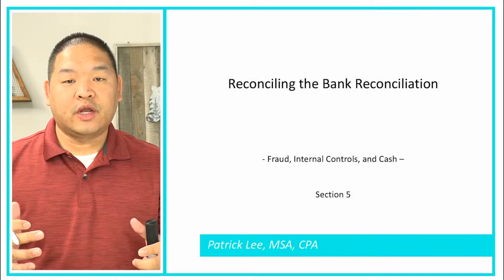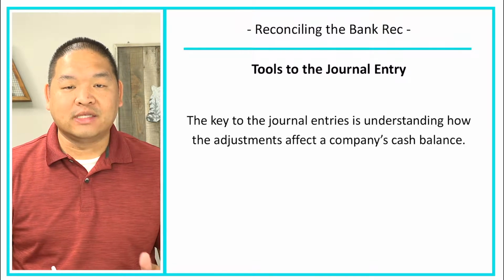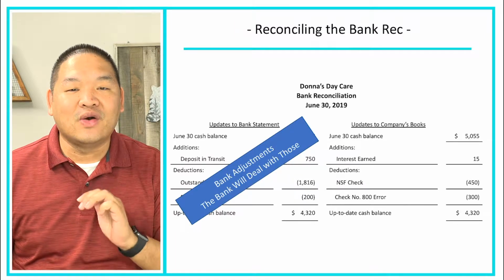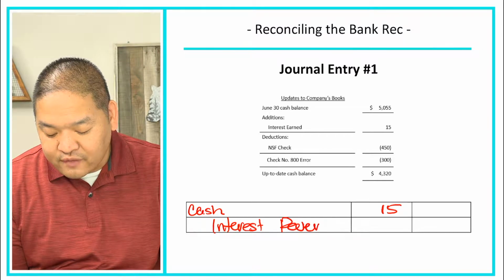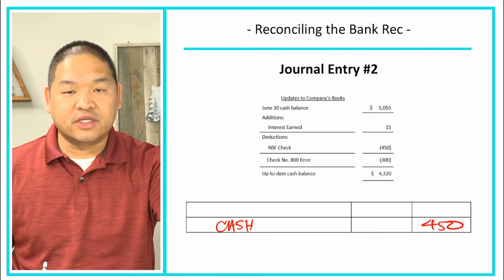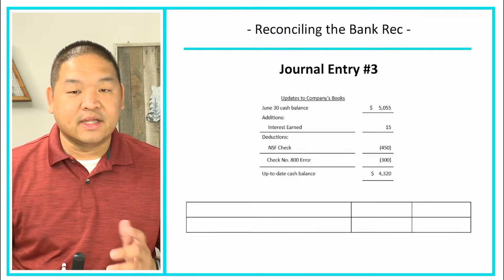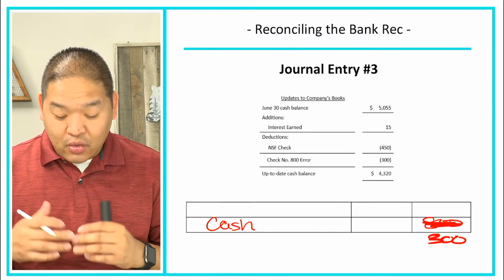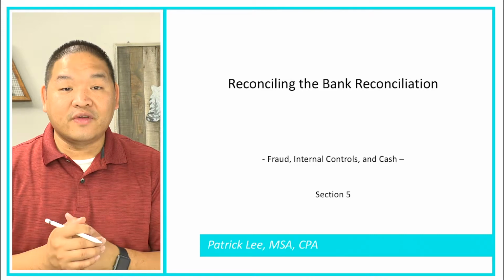Financial Accounting - Lesson 5.13 - Reconciling the Bank Reconciliation